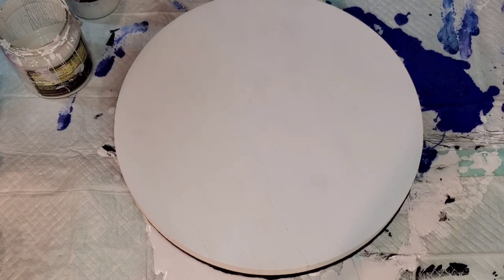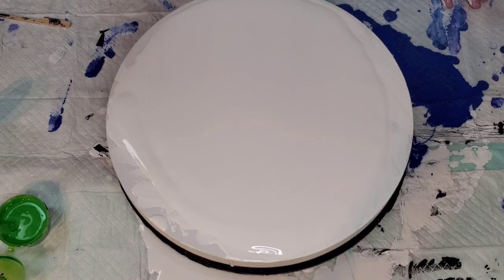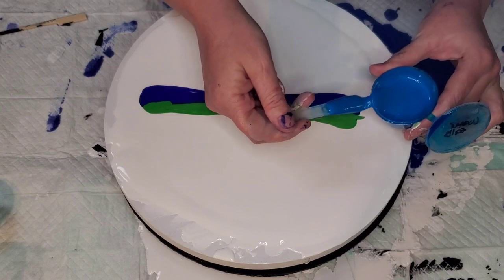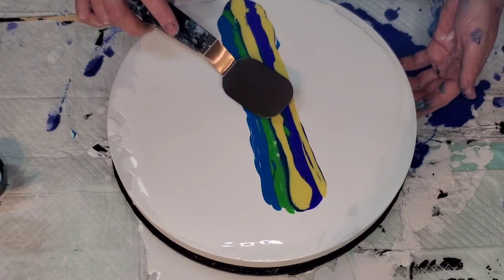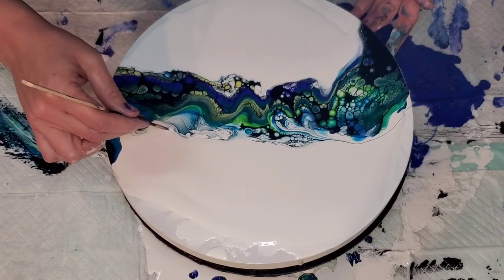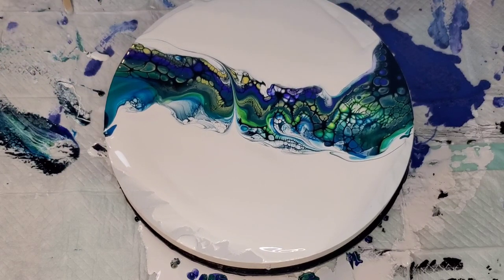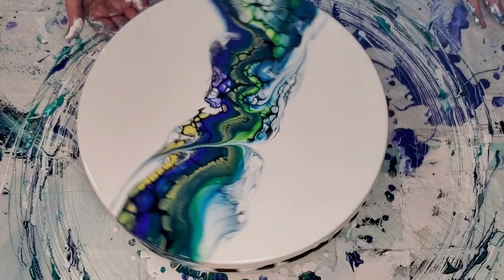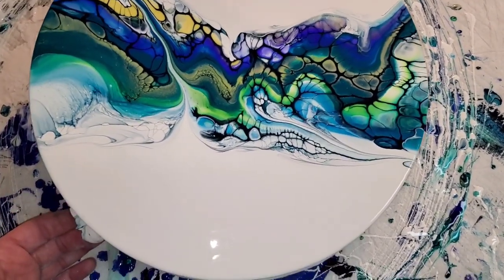#210 - Prizm Pour & Boom Gel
I have been on a bit of a swipe kick lately and I'm not sorry lol. I really love these colors together. I had had a though of combing Envy, Pretty Petunia and Parrot Fish Green together. After further consideration, I added Waterfalls and Isadora.

Colors Used:
Parrot Fish Boom Gel
Envy - Colourarte Prizm Pour
Pretty Petunia - Colourarte Prizm Pour
Waterfalls - Colourarte Prizm Pour
Isadora - Colourarte Bling It
Blue Black - Atelier Interactive (Cell Activator)

Normal House Paint Used for Pillow:
Glidden Premium Semi Gloss Interior White Paint or Eggshell. In this video, I tried the Walmart Color Place Bright White in Satin and I like it so far.

Helpful Tutorial Videos:
How I Mix for Bloom Recipe (Mixing Tutorial):